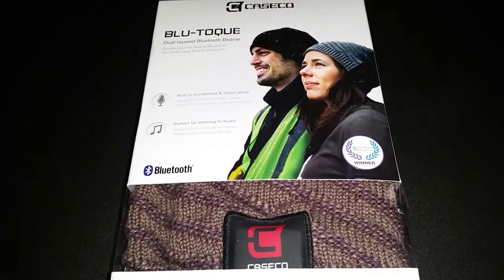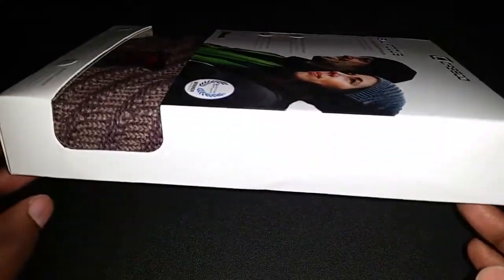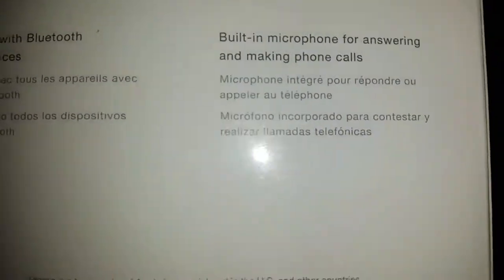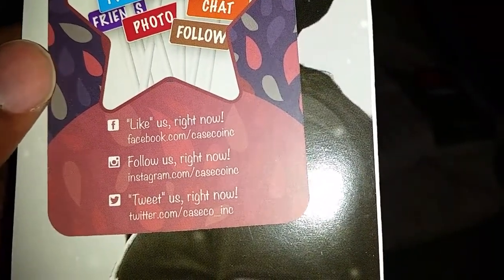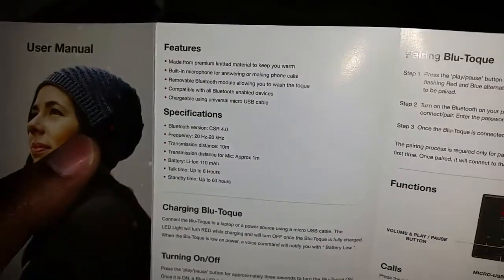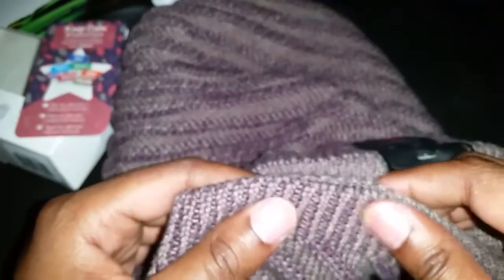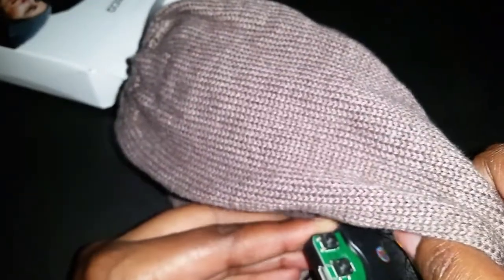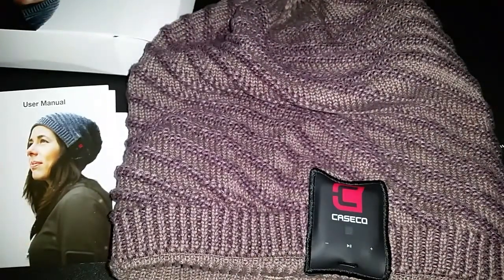Caseco Blu-Toque Bluetooth Beanie Unboxing/First Impressions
I was given this product to review free of charge. I am not being paid to review this product. Purely to give an honest review of this product.

Caseco products on Amazon.com